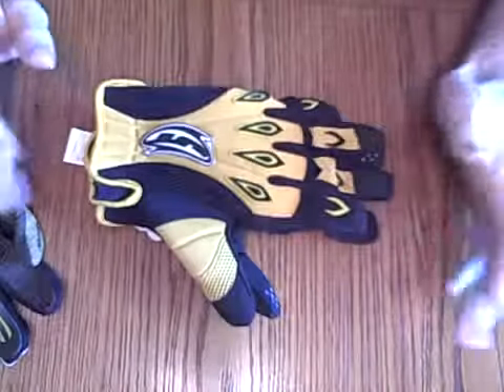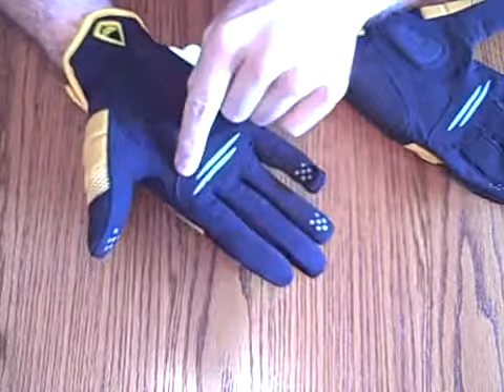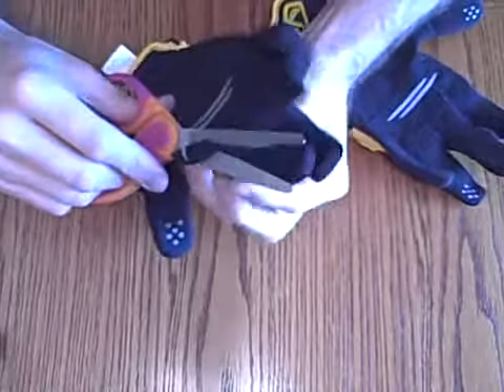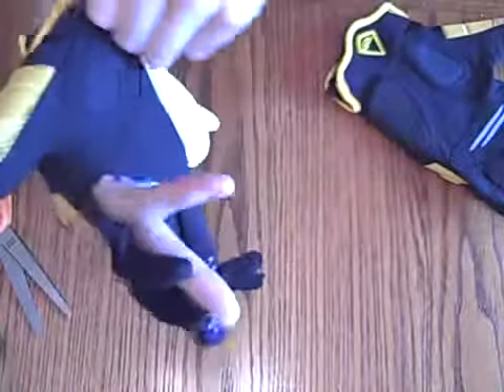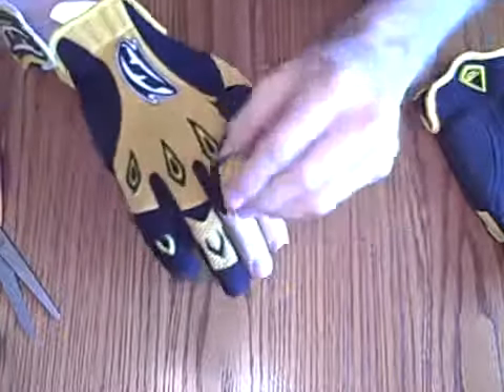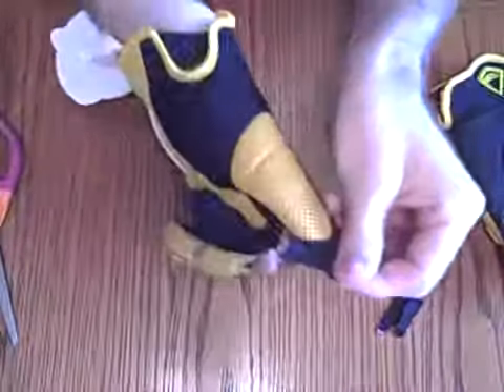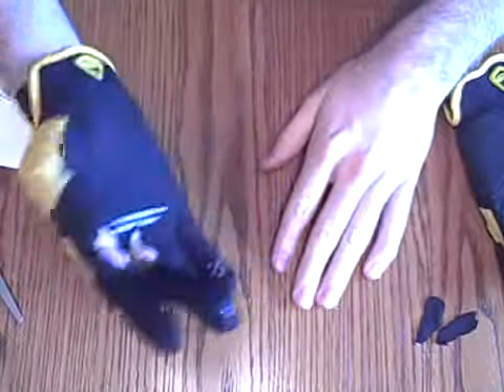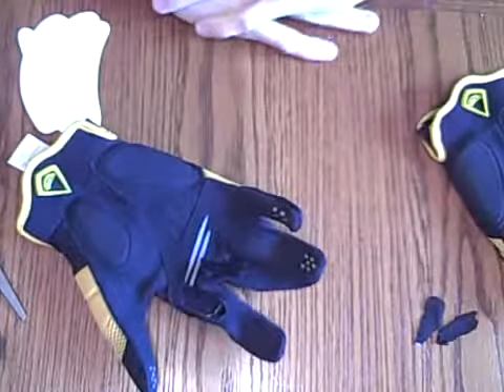A better way to cut your paintball gloves27